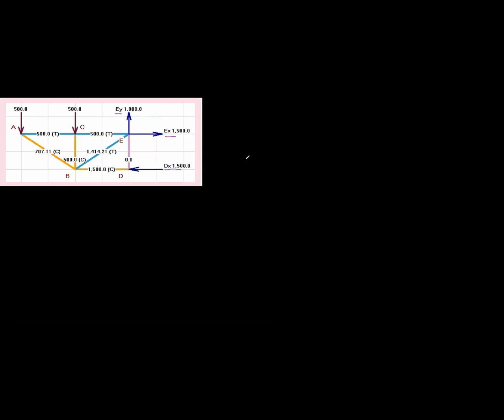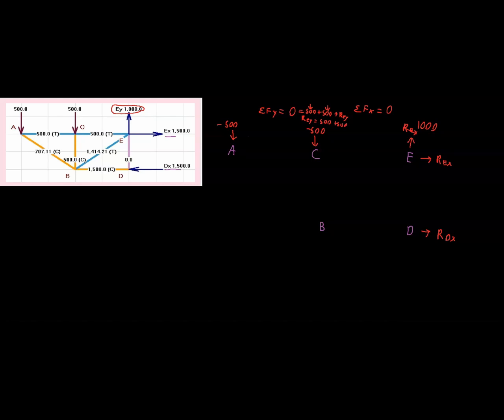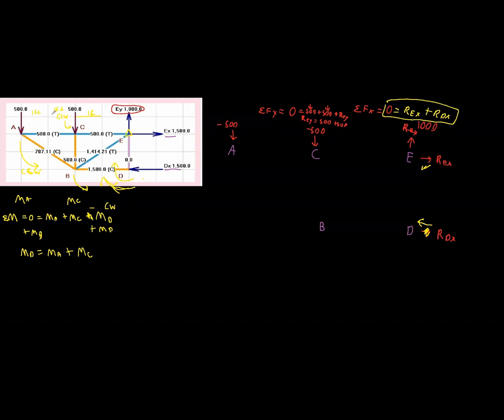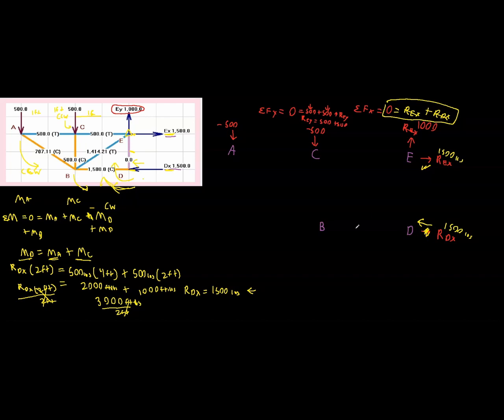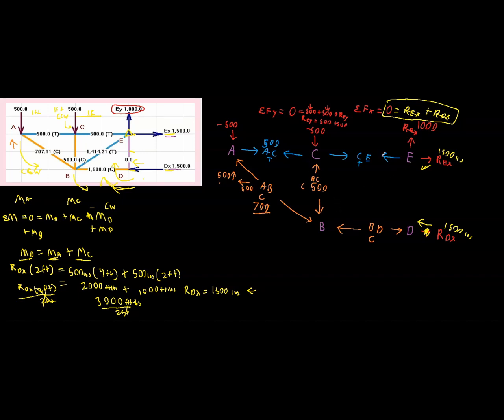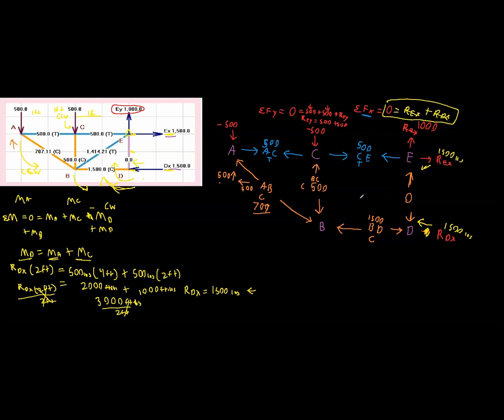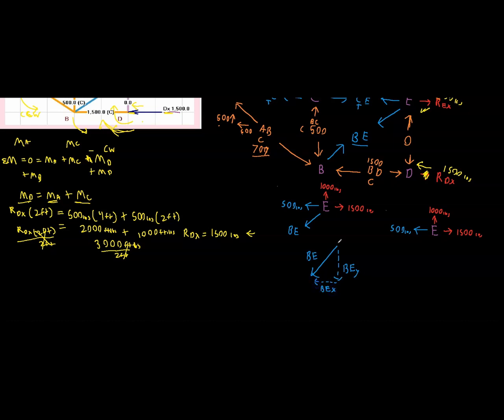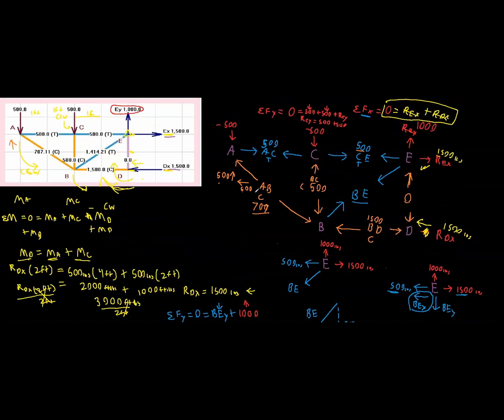Sideways Truss Help Video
A fellow teacher asked for help on how to solve for a Truss in an online Engineering Forum. It was easier to make a video than to type out the answer. I decided to also share it on YouTube, hopefully it helps you too!!!

Sorry that it is not edited, it would have made the process three times longer to make. But now you know how much work goes into removing all the umms and heavy breaths!